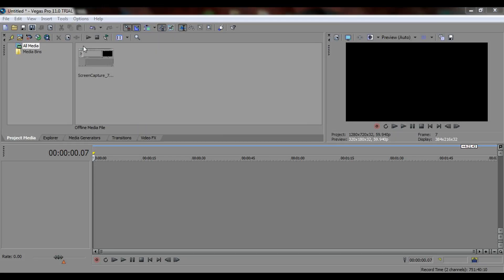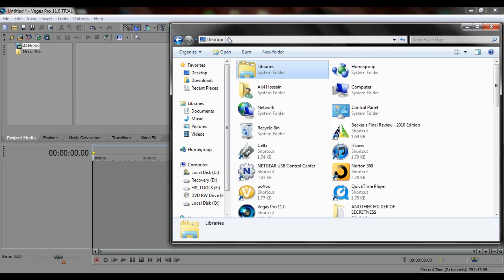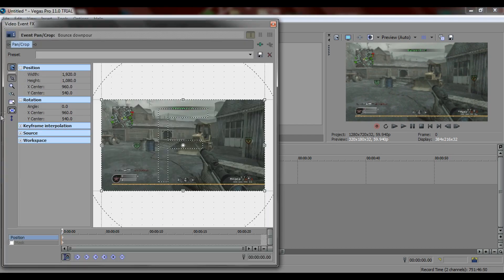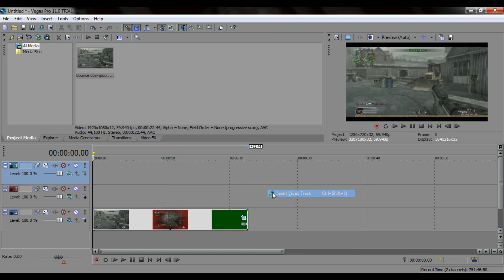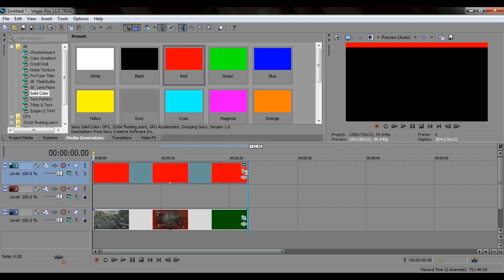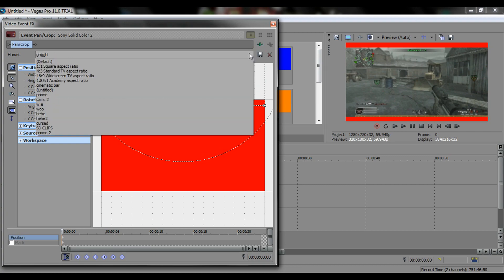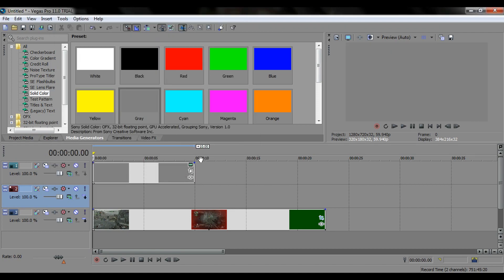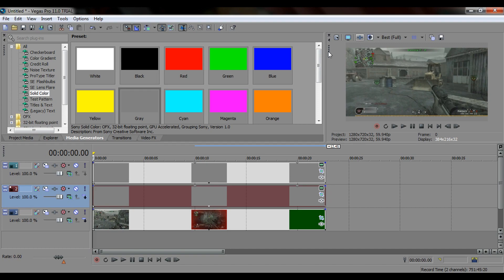Colored Cinematic Bars - Sony Vegas Tutorial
Like, fave, and sub!
Have a question? PM me on Youtube!